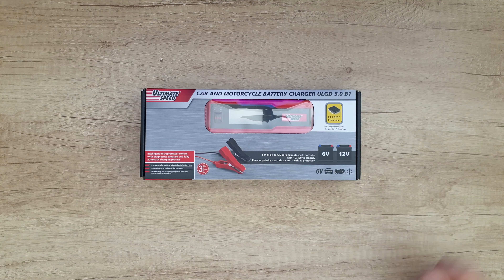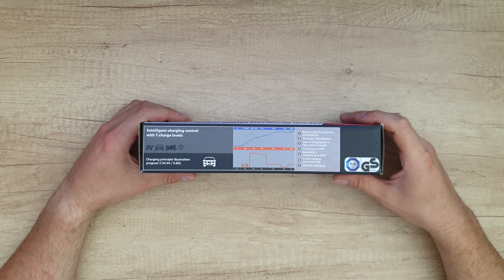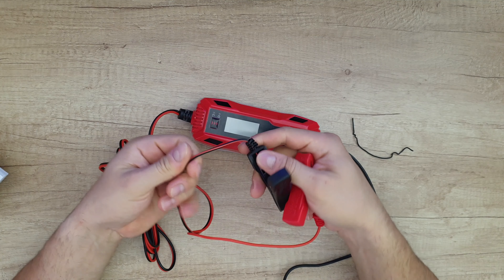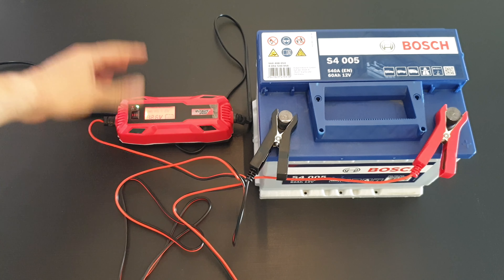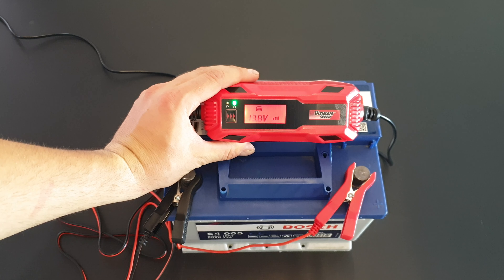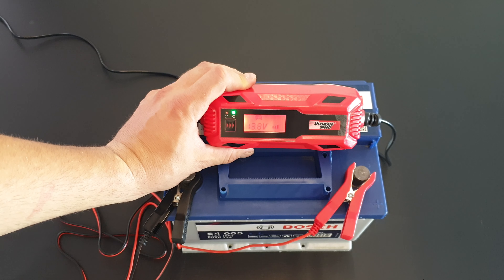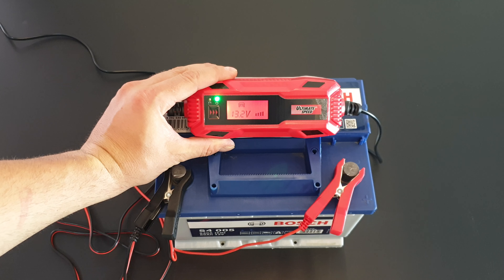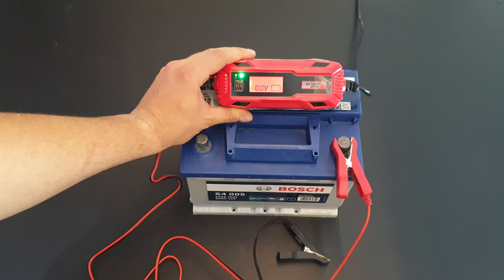Ultimate Speed Car and Motorcycle Battery Charger ULGD 5.0 B1 TESTING